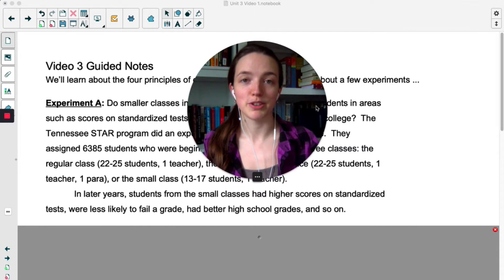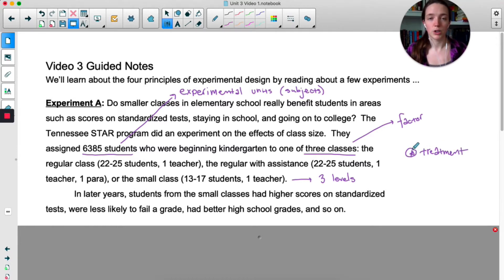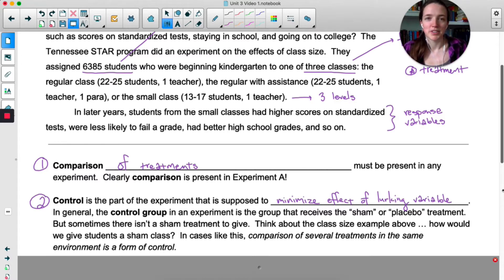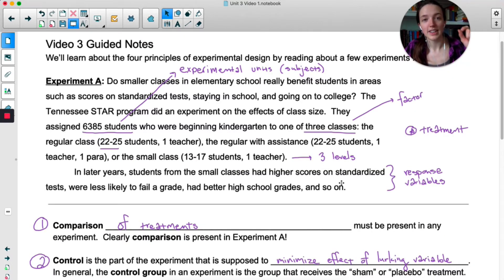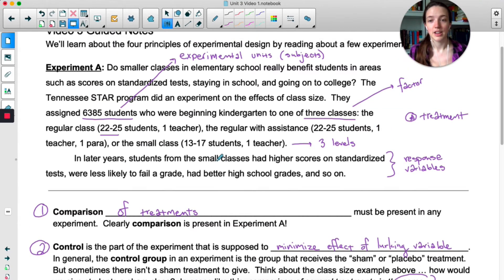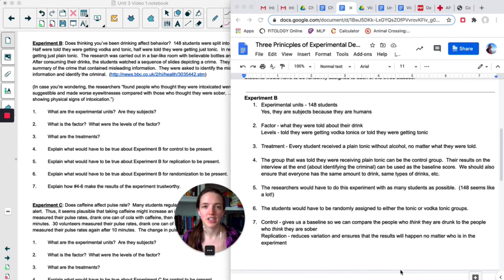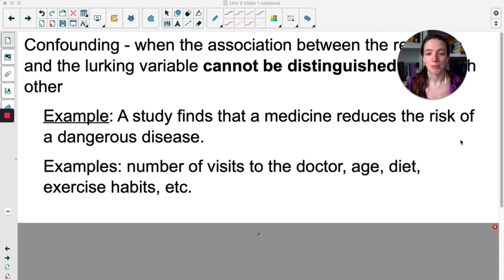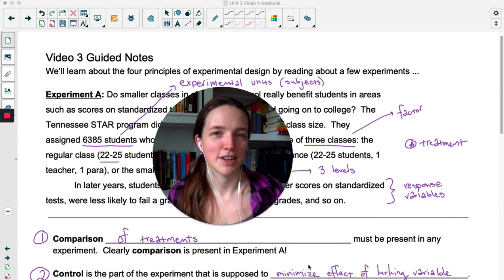Unit 3: Principles of Experimental Design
There are four things every experiment needs to have, and we call these the principles of experimental design.